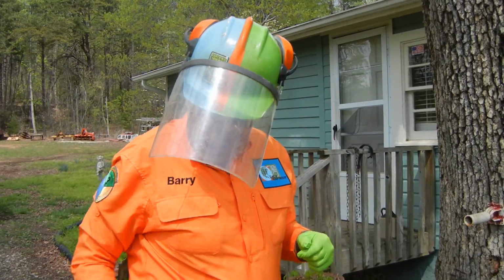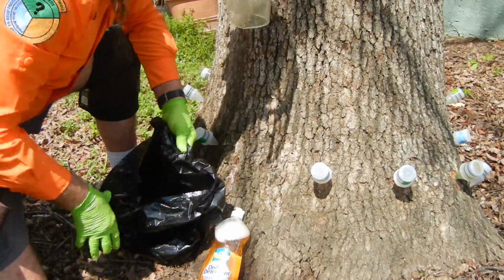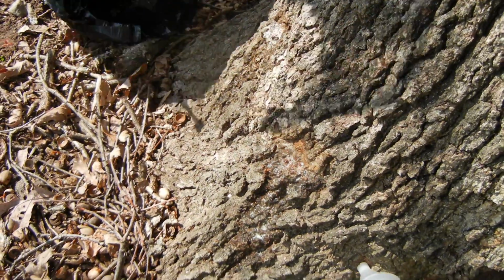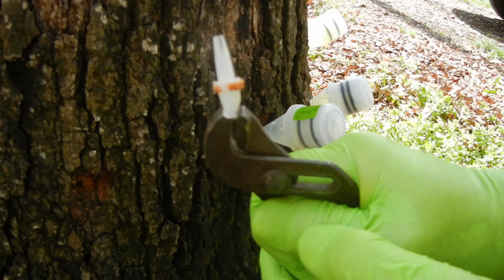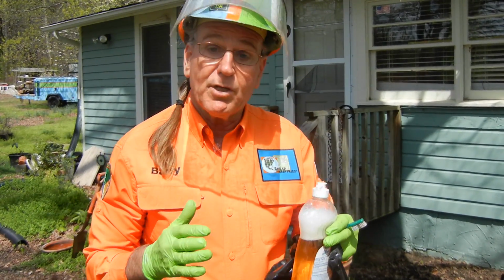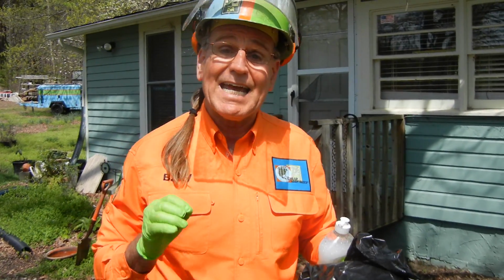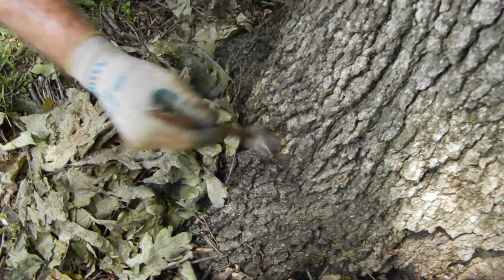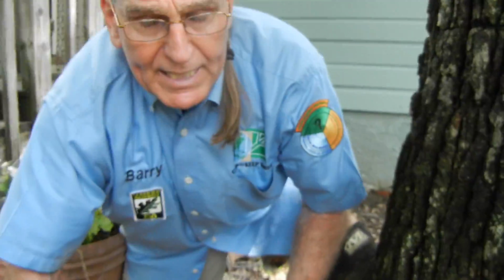Inoculation & Population Regulation 5.10